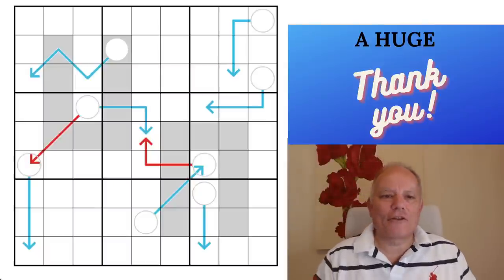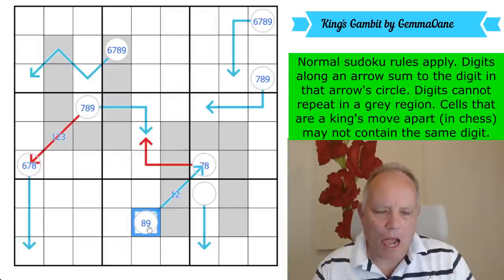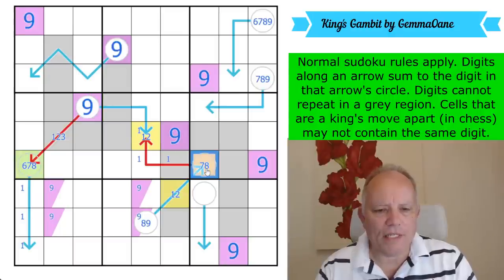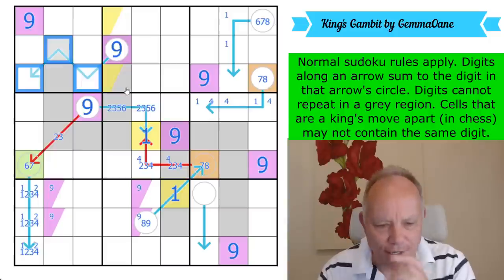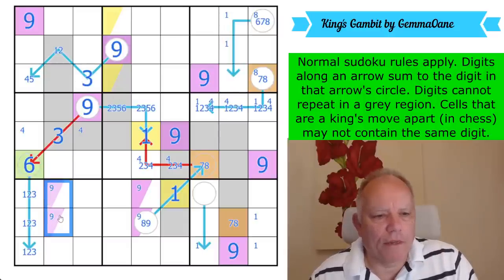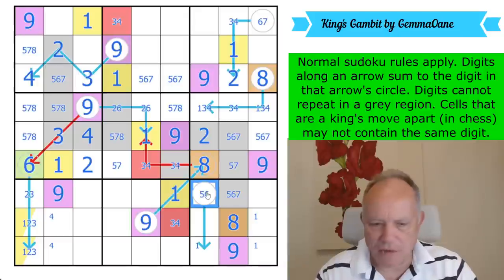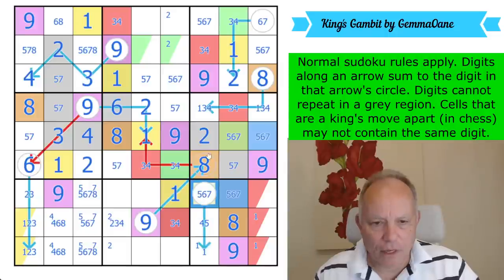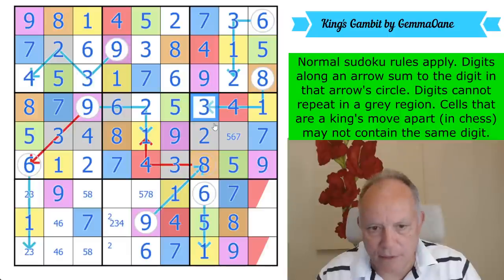The Sudoku that Demands you Control your Memory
Normal sudoku rules apply. Digits along an arrow sum to the digit in that arrow's circle. Digits cannot repeat in a grey region. Cells that are a king's move apart (in chess) may not contain the same digit.

Join us at the $2/month level or higher for the monthly reward, $3/month or higher to have access to solution videos. (Any member has access to a Patreon-only discord channel to discuss the puzzles and get help!). Enter the competition by September 20 for a chance to win a new CtC logo cap! (Lots of great content is always available on Patreon including past rewards, cryptic crossword solves, and other things as well!)

▶ Our main app ◀
Our main Cracking the Cryptic app features several puzzle packs, including GAS 1 and 2, Domino Sudoku, and coming soon a pack based on Line Sudoku! Also in that app: a free pack of puzzles by Prasanna Seshadri (one puzzle of each variant of our other apps), and  a FREE pack of 23 puzzles in celebration of our reaching 500k subscribers.

▶Credits◀
SOFTWARE: Thanks to Sam Cappleman-Lynes and Sven Neumann
Logo: Melvyn Mainini
Opening Credits: Joel Blundell

▶ Contents ◀
0:00 Theme Music & News around the channel
2:08 Rules of today’s puzzle
3:20 Start Of Solve - Let's Get Cracking!